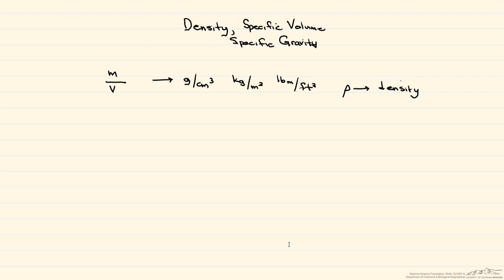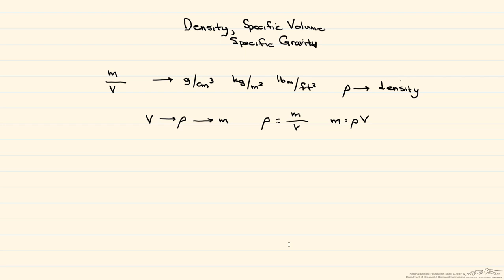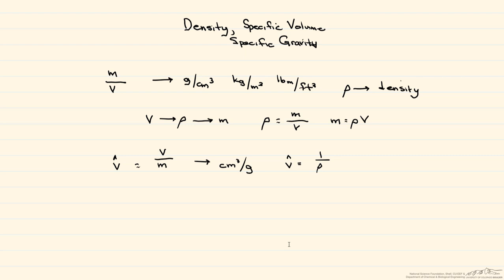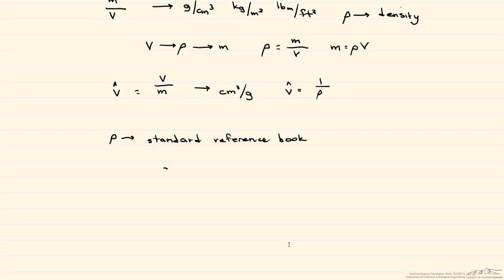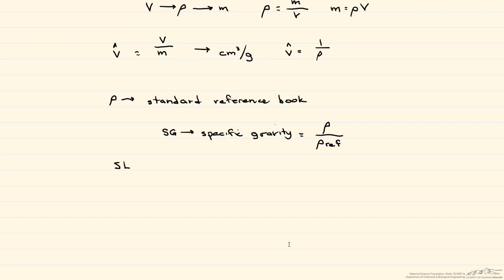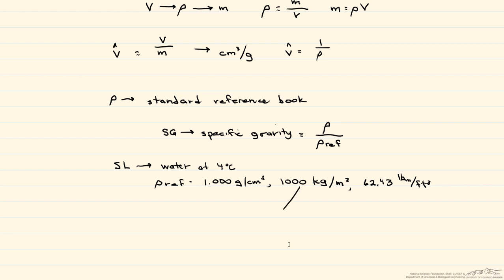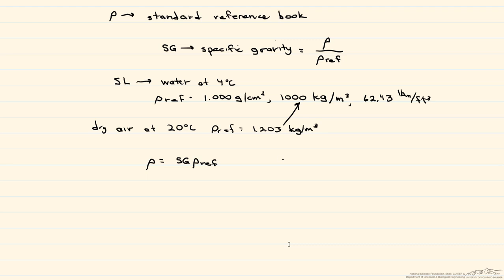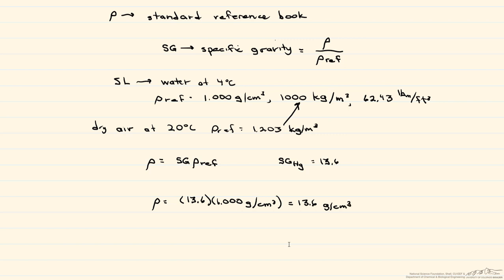Density, Specific Volume, and Specific Gravity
Organized by textbook Defines and differentiates density, specific volume, and specific gravity. Made by faculty at the University of Colorado Boulder, Department of Chemical & Biological Engineering.